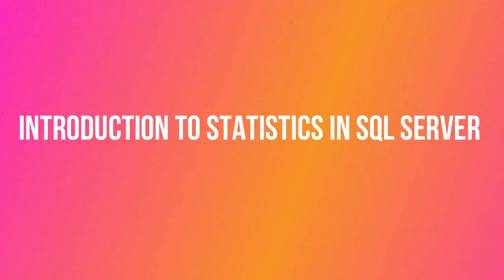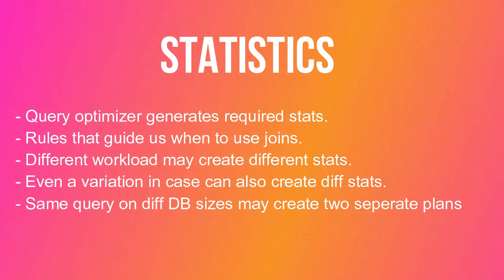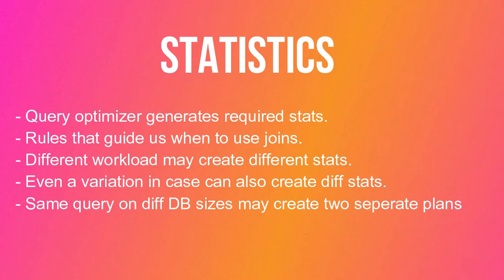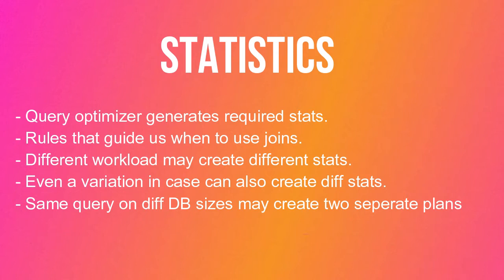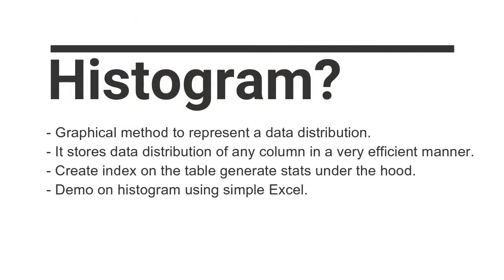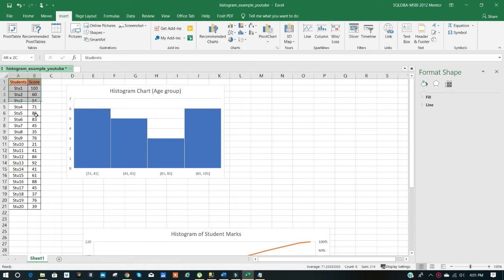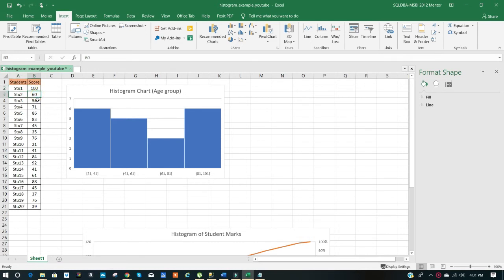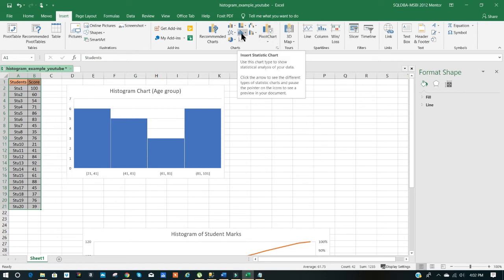Introduction to Statistics In SQL Server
The video covers a basic understanding of SQL Server Statistics, Histograms. There are two DEMOs available to check how SQL Server Stats use histograms internally.

In this video we have covered the following topics:
1. Introduction to Statistics
2. What is histogram?
3. Create histogram using Excel
4. Demonstrate histogram in SQL Server.